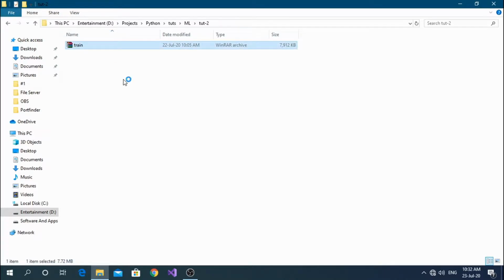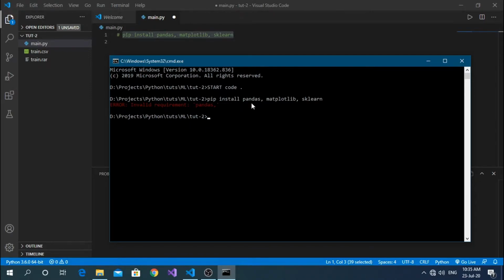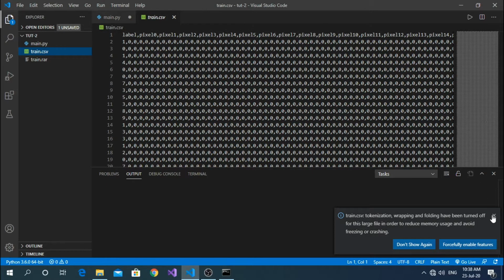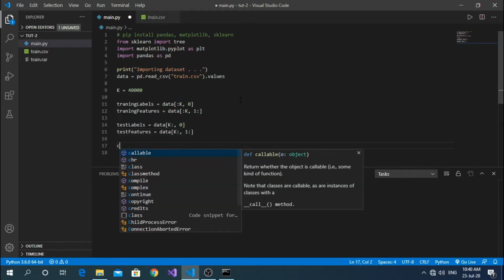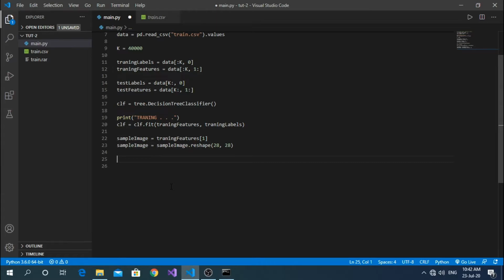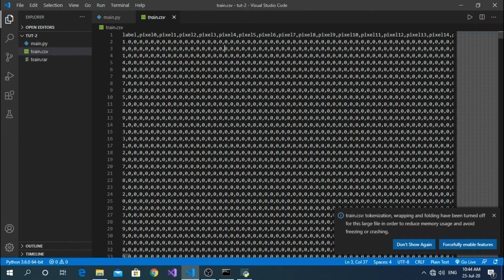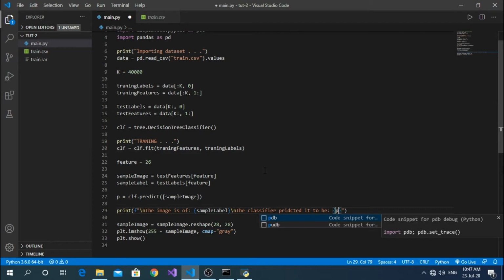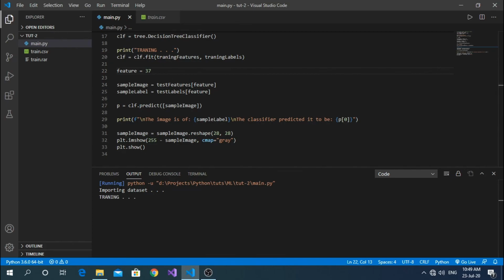Machine Learning (Hand written digit recognization) (MNIST) [English] Part-2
In this video we will recognize hand written digits using python and MNIST dataset.